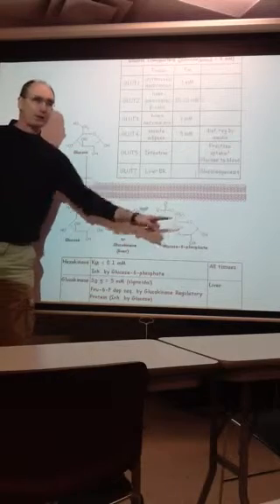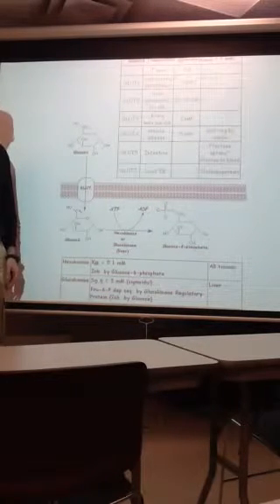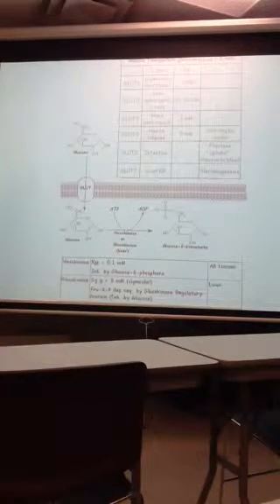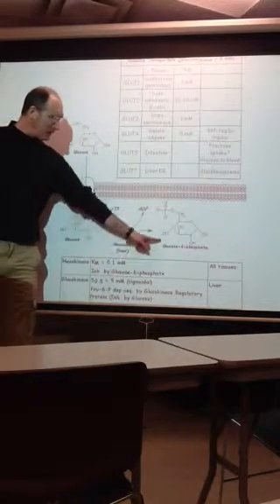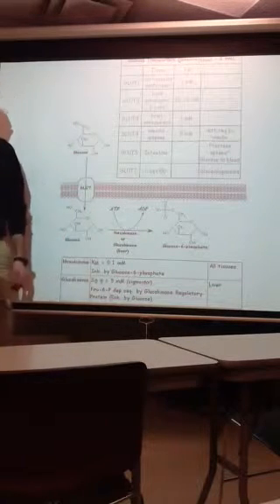CHEM395 Hexokinase and G6P Isomerase Pt 1 31Jan14